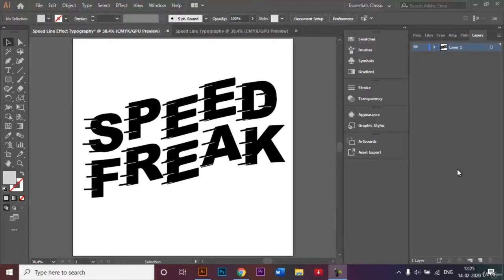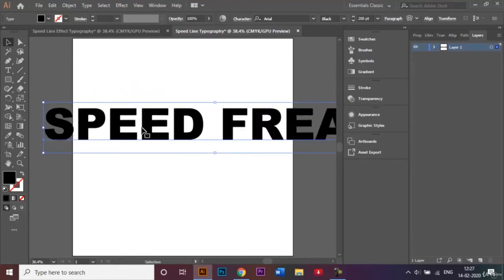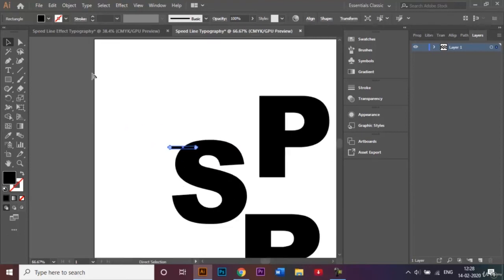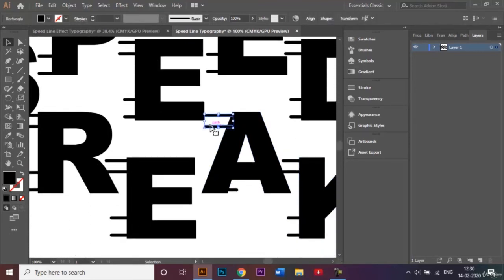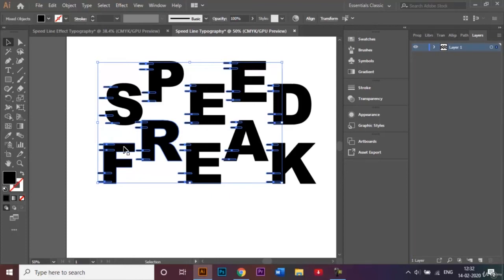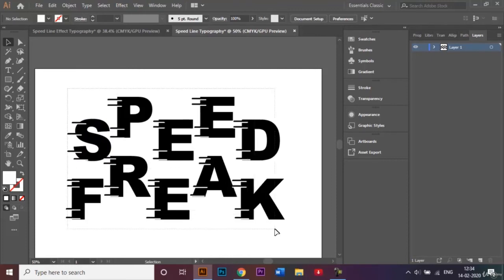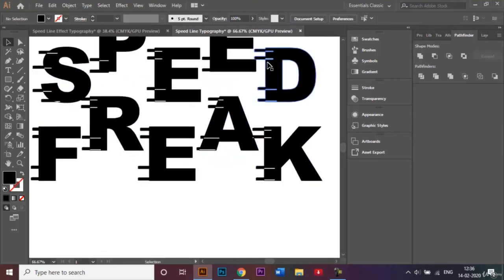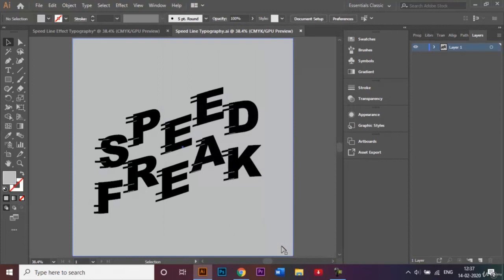Speed Line Effect Typography : Adobe Illustrator Master Class Part 60